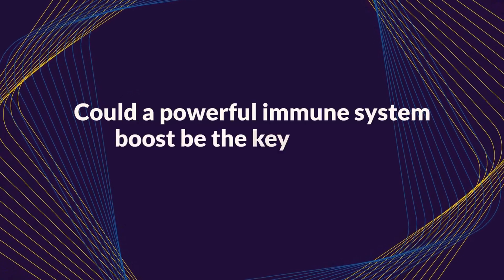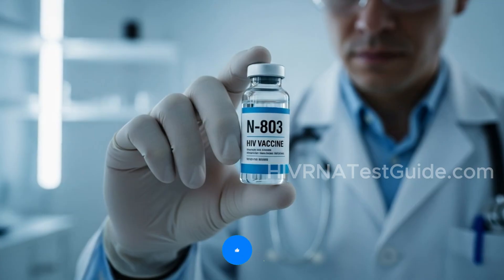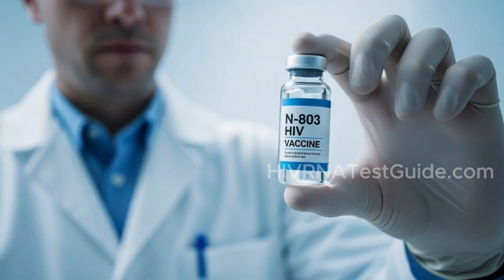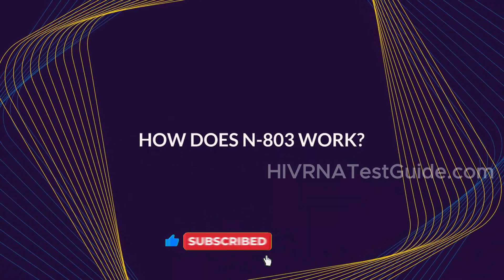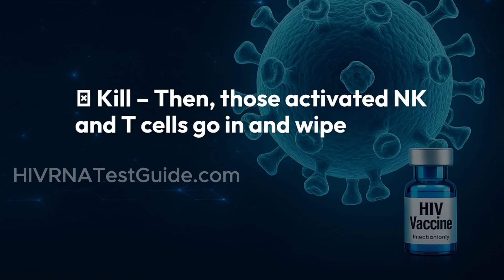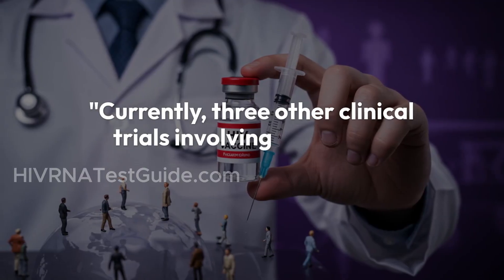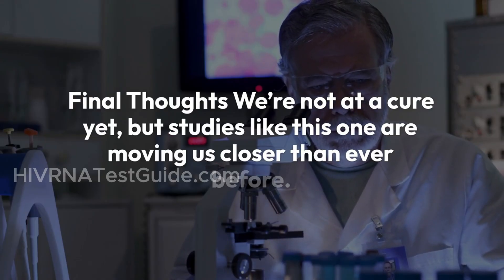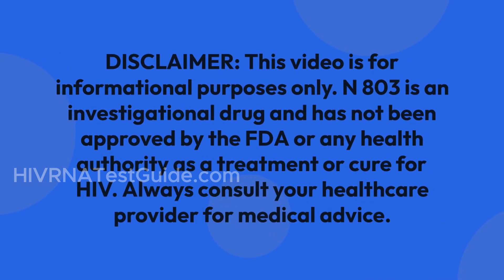HIV Cure News: N-803 and NK Cell Therapy Trial Update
Could N-803 combined with Natural Killer (NK) cells bring us closer to an HIV cure?

In today’s video, we dive into the promising results from a recent Phase 1 trial where researchers explored the effects of N-803, an IL-15 superagonist, combined with NK cell infusions in people living with HIV.

This new immunotherapy approach, also called the "kick and kill" strategy, could help flush out hidden HIV reservoirs and boost the body’s natural immune response to destroy infected cells. Learn how six HIV-positive participants experienced a significant reduction in viral load—and what’s next for this groundbreaking research.

We’ll also look at:
✅ How N-803 works in the body
✅ Why NK cells are critical in fighting HIV
✅ What other trials are underway right now
✅ The future potential of this therapy

👉 IMPORTANT MESSAGE:

💔 Imagine living with HIV and not even knowing it...
Too many lives are lost not because there’s no help — but because people waited too long.
Don't wait for symptoms. Don’t wait for regret.

💡 If you’ve had even one moment of doubt... one risky encounter...
This is your sign.

🛑 You can ignore this and move on...
Or you can choose LIFE, CLARITY, and PEACE OF MIND — starting right now.

👉 Take the FIRST step... even if it’s scary.
👉 Take it for your family, for your future, for YOU.

To Get Tested Today!

⏱️ Timestamps:

00:00 – Introduction: Why N-803 Is Making Headlines
00:45 – What Happened in the Phase 1 Trial?
02:30 – How N-803 + NK Cells Work Together
04:00 – Why This Trial Matters for the HIV Cure
05:00 – What’s Next for N-803 Trials